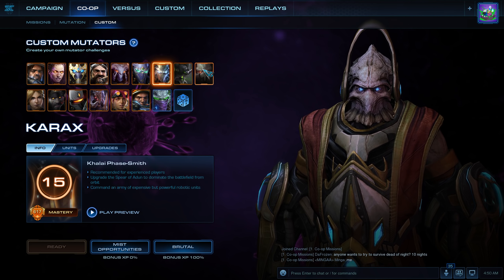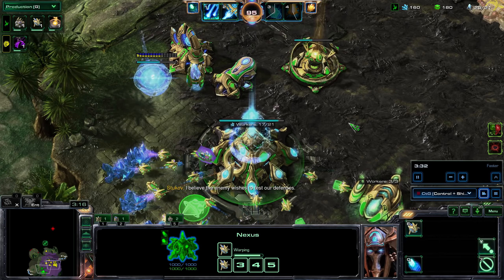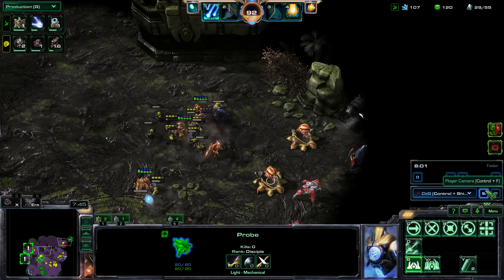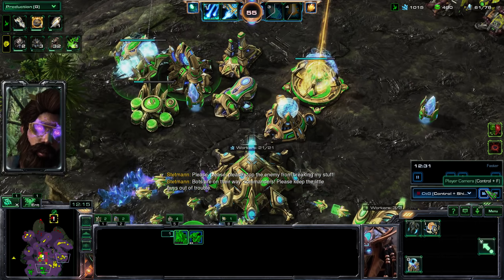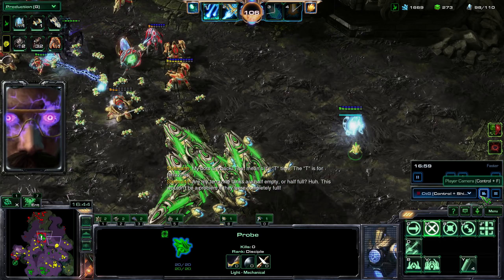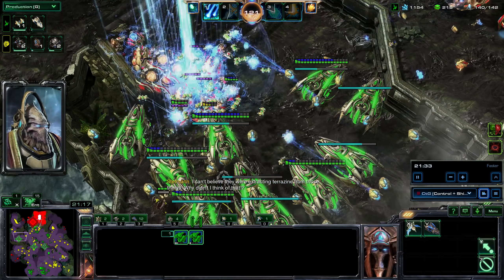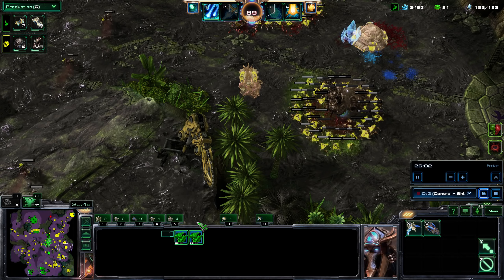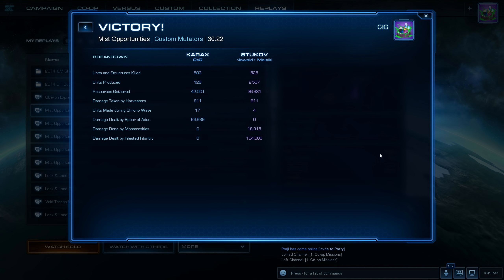Starcraft II: Retribution [Mass Karriers]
Starcraft II: Co-Op Mutation #134: Retribution

Void Rifts - Void Rifts periodically appear in random locations and spawn enemy units until destroyed.
Double-Edged - Damage dealt by your units and structures is dealt back to them, but then healed back over time.

Karax is great for sniping Void Rifts in this mutation, but you need to remember not to break your rocks too early and instead favor your upgrades and visibility. Later on, your Carrier force will be close to unstoppable.